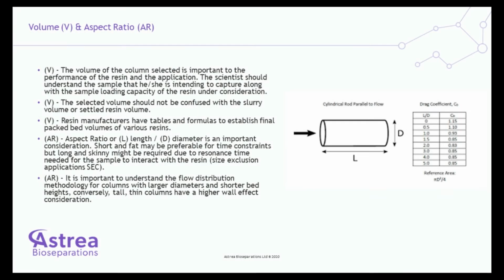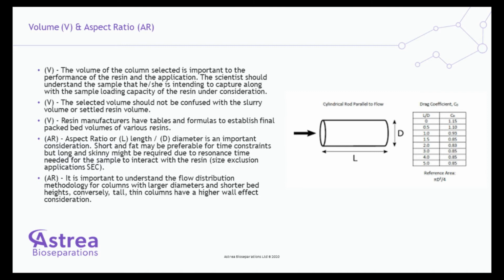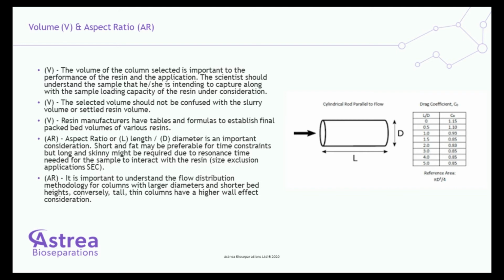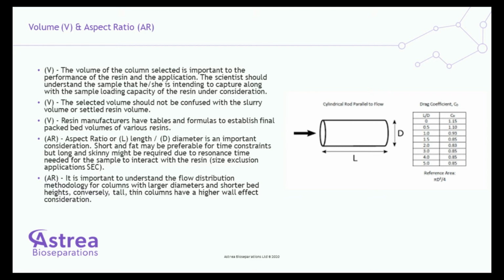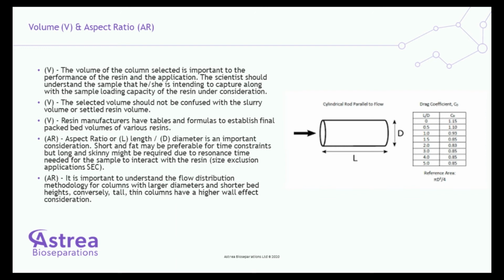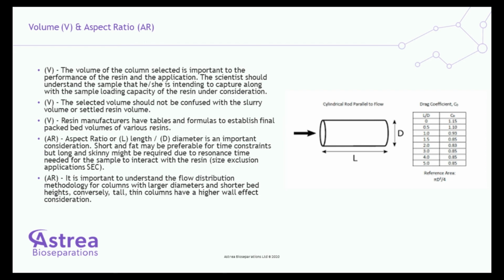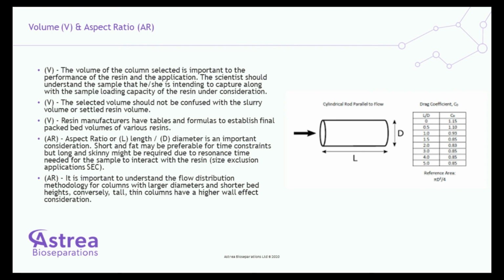FPLC Column Selection Consideration - Part 1: Volume & Aspect Ratio